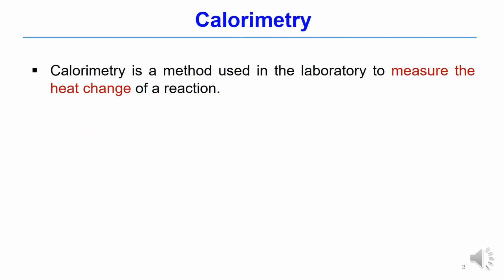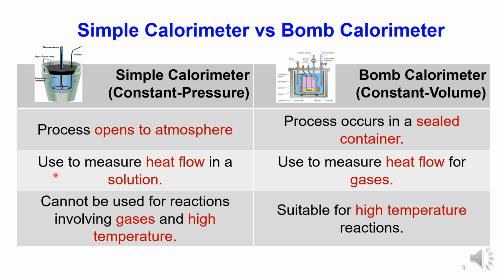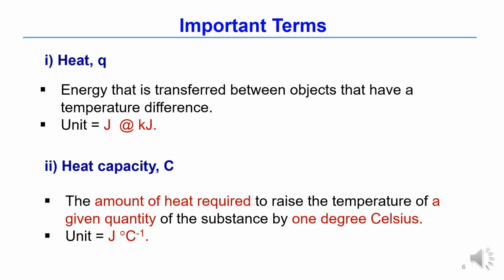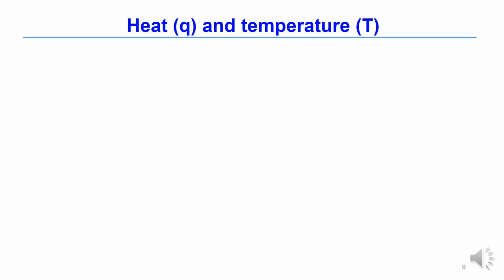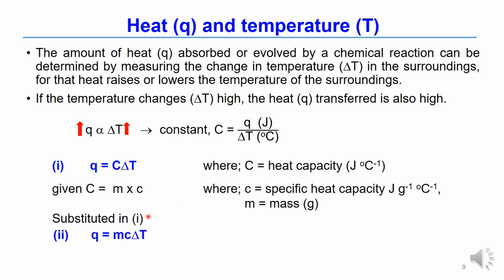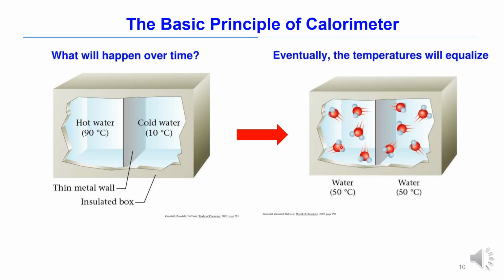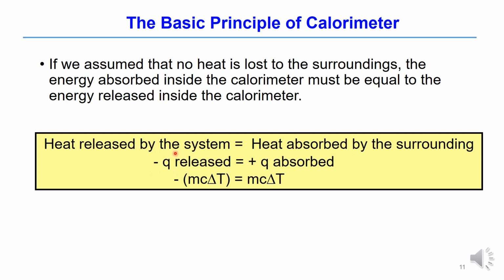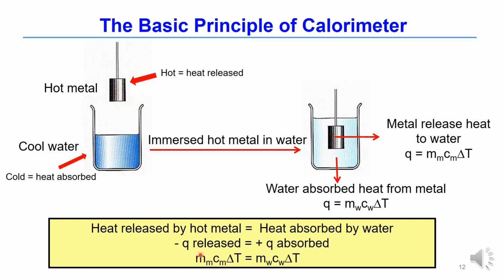CHAPTER 2.2 CALORIMETER (VIDEO 1)